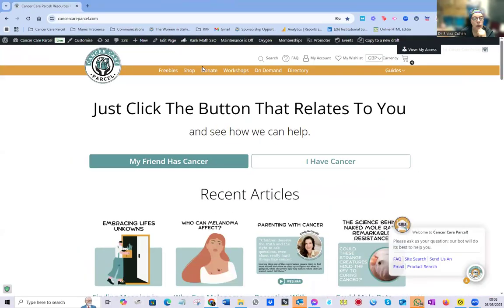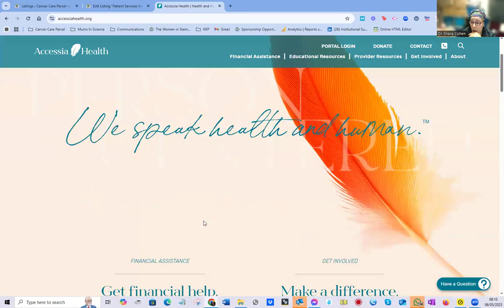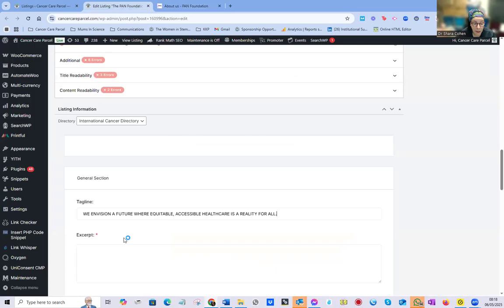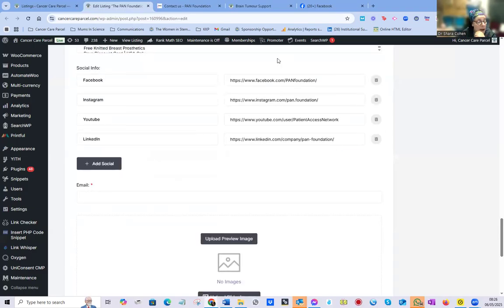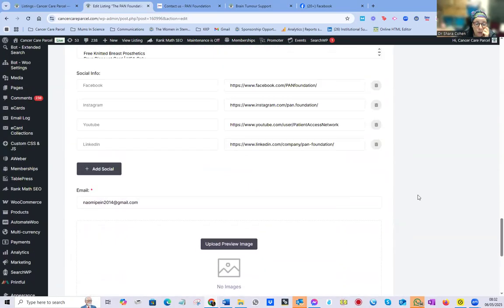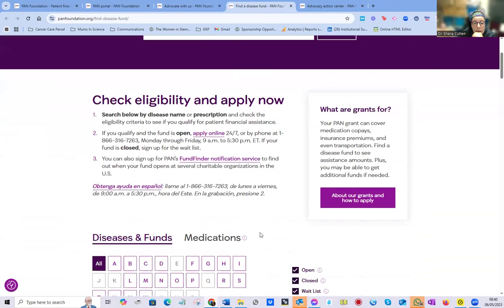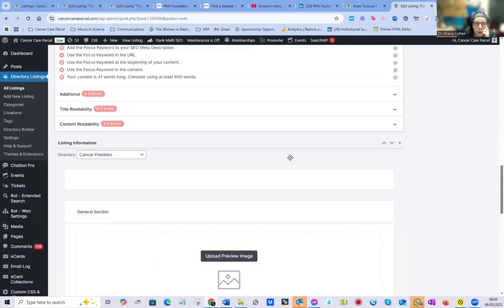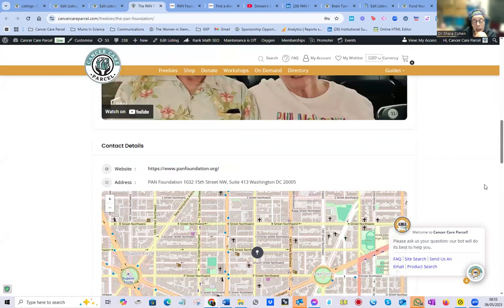Video 1 | Working on directory backlog